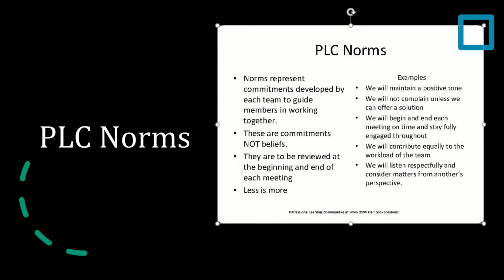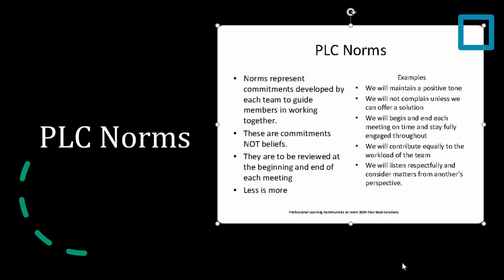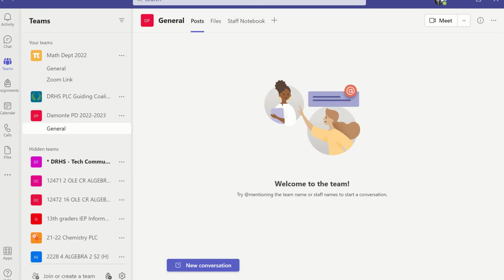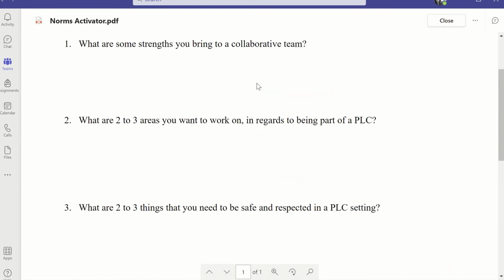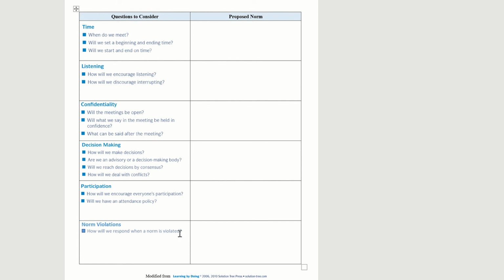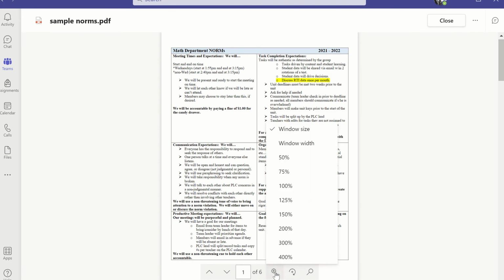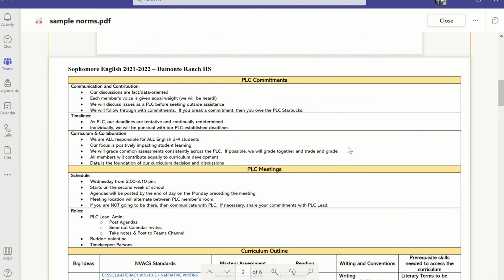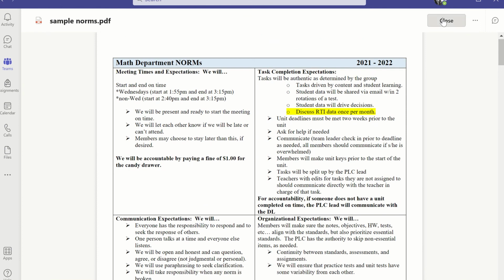PLC Norms video